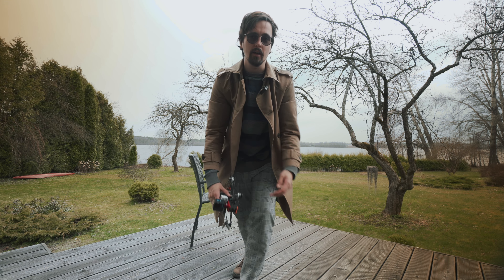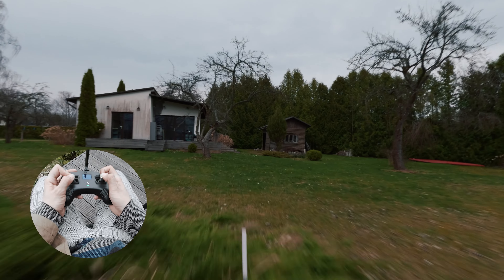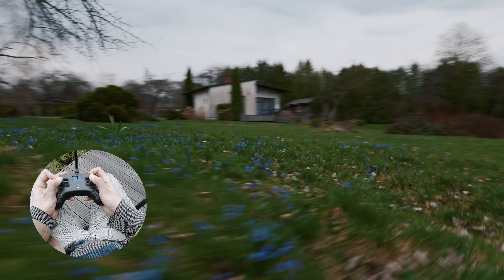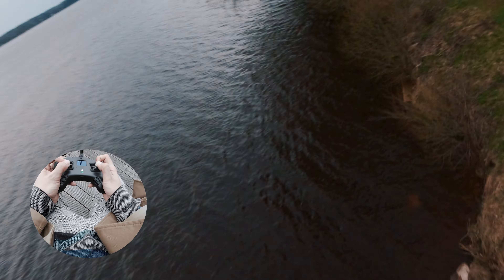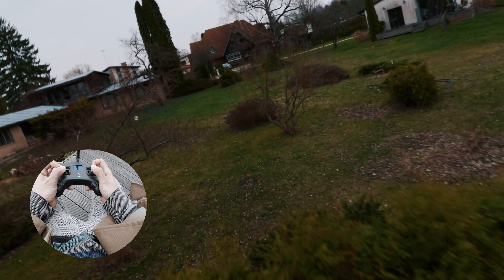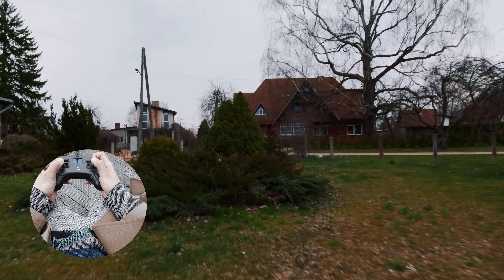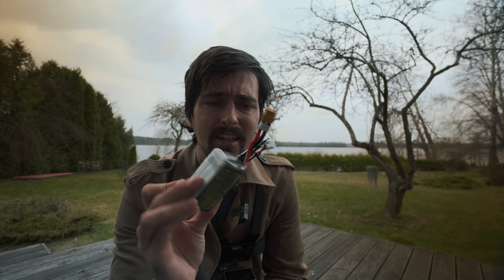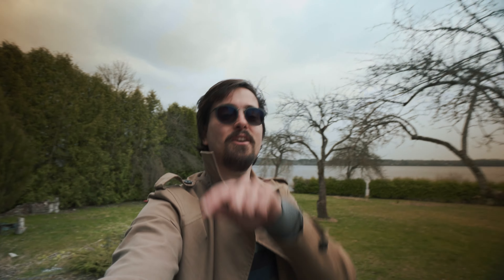Crash or Pass | 5 inch FPV fun times | Hero11 mini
Crash or Pass?

- I color grade my videos with this!

- My drone backpack (OneMo)
- Mic I use (Rode VideoMic GO II)
- Camera I use (Sony A7C)
- Lens I use (Sony 20mm f1.8)
- Filters I use (Freewell Magnetic)
- Action camera I use (DJI Action 2)

- (Artgrid.io) Get High-Quality Stock Footage For Your Projects (2 Months Free!)